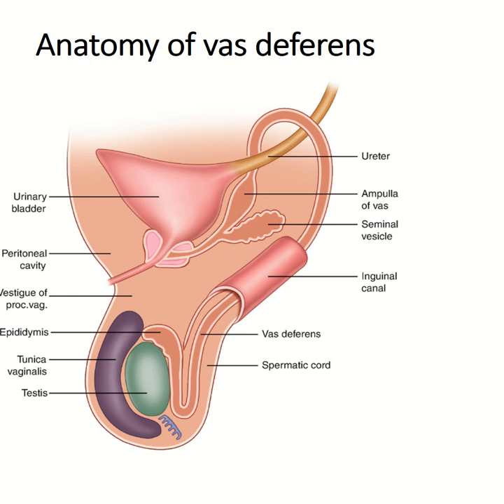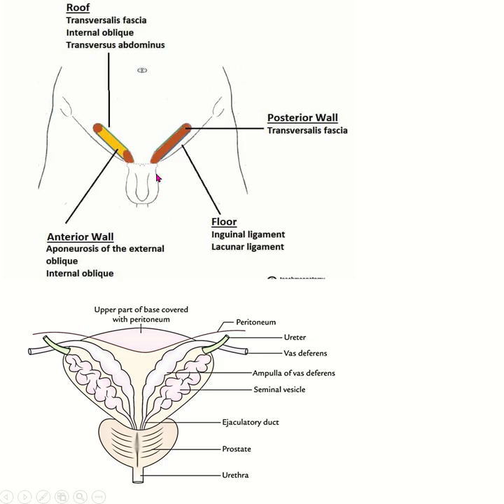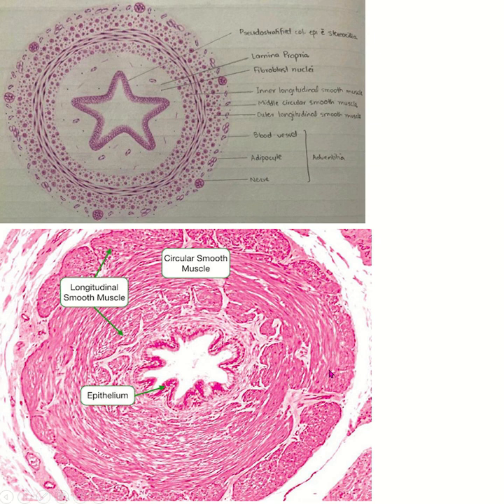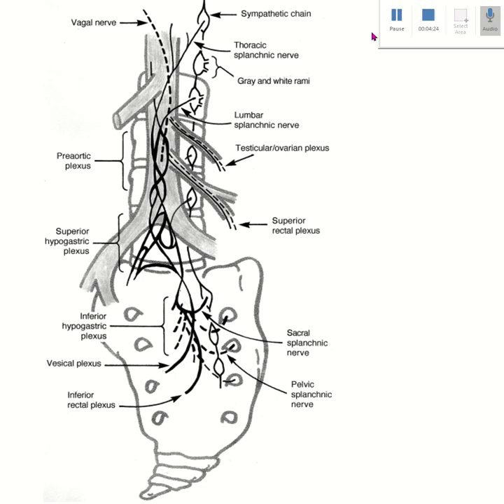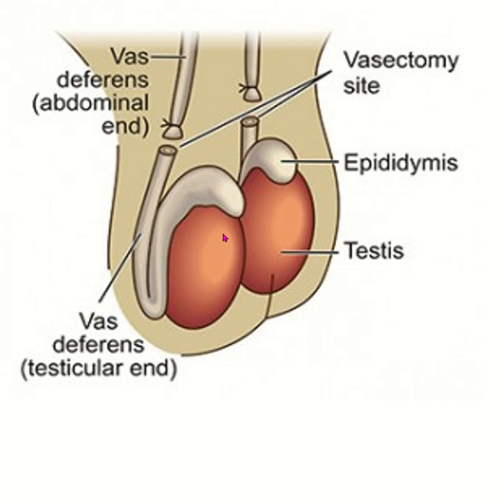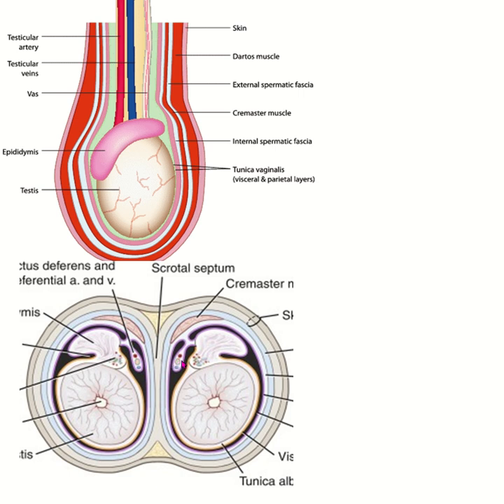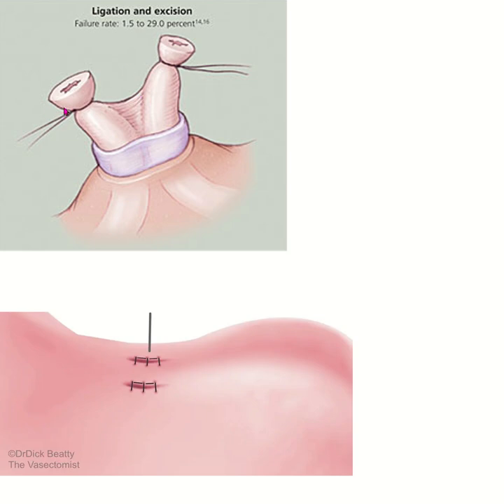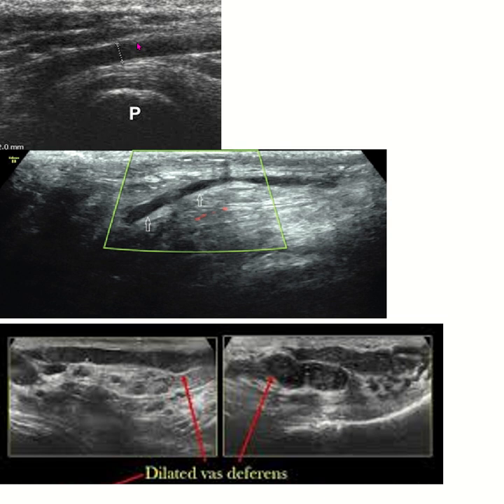Male Reproductive Anatomy of Vas Deferens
Introduction to Male Reproductive Anatomy - Vas Deferens

Netter Atlas of Human Anatomy: Classic Regional Approach: paperback + eBook (Netter Basic Science) 8th Edition

Grant's Atlas of Anatomy (Lippincott Connect) Sixteenth, North American Edition

This video provides a comprehensive overview of the anatomy of the vas deferens, its role in the male reproductive system, and its clinical significance. Learn about the vas deferens’ structure, its connection to the spermatic cord, and key clinical conditions such as vasectomy, obstructions, and infertility. We also explore the clinical importance of the vas deferens in surgical procedures and reproductive health.

The ductus deferens (plural: ducti deferentia or deferentes) forms part of the male internal genitalia where it transports sperm from the epididymis to the ejaculatory duct. In modern anatomic nomenclature, it is no longer referred to as the vas deferens (plural: vasa deferentia or deferentes).

The ductus deferens is a paired 30-45 cm muscular small calibre tube that connects the epididymis to the ejaculatory duct 1.

The ductus deferens is the continuation of the tail of the epididymis and runs in the spermatic cord through the scrotum, inguinal canal and into the abdominal cavity, where it is extra-peritoneal. There it travels laterally through the pelvis, passing over (anterior to) the ureter and inferior to the bladder, where it unites with the duct of the seminal vesicle to form the ejaculatory duct in the prostate 1,2. In the prostate, the ejaculatory duct empties into the prostatic urethra.

artery of the ductus deferens from the superior vesical artery (branch of the anterior division of the internal iliac artery)

veins of the ductus deferens drain into the pelvic venous plexus

drains to the external and internal iliac nodes

The vas deferens is a muscular tube that transports sperm from the epididymis to the urethra.
It is part of the spermatic cord and is surrounded by the testicular artery, pampiniform plexus, and nerves.
Vasectomy is a common procedure that involves cutting or blocking the vas deferens to prevent sperm from entering the ejaculate.
Clinical conditions like vas deferens obstruction or congenital absence can lead to male infertility.
The vas deferens plays a crucial role in male fertility and its disruption can impact sperm delivery and overall reproductive health.
5 Top YouTube Videos with Channel Names:
"Vas Deferens Anatomy and Function" - Osmosis
"How a Vasectomy Works" - Cleveland Clinic
"Male Reproductive System Anatomy" - Kenhub
"Understanding Male Infertility: Causes and Treatments" - MedCram - Medical Lectures Explained CLEARLY
"Vas Deferens and its Role in Fertility" - The Doctors